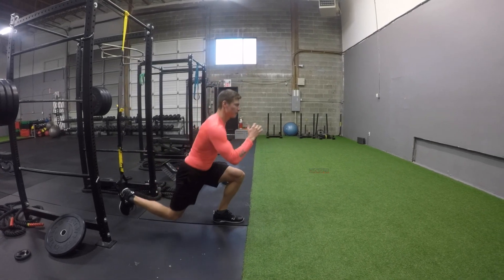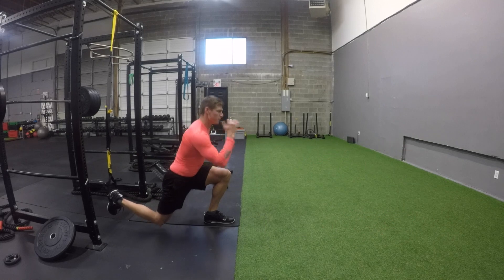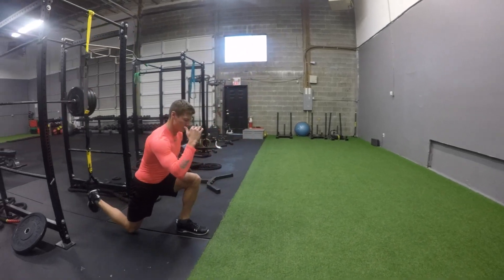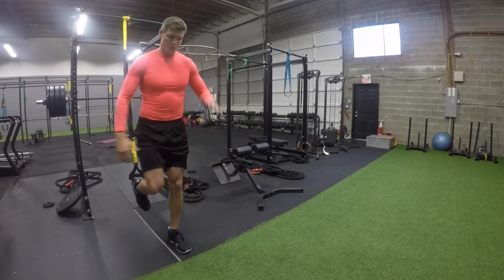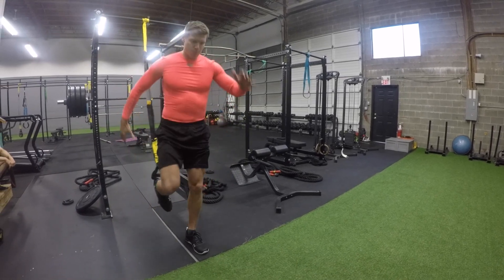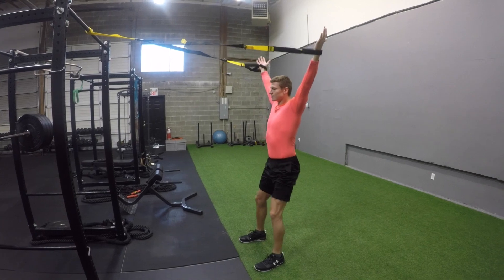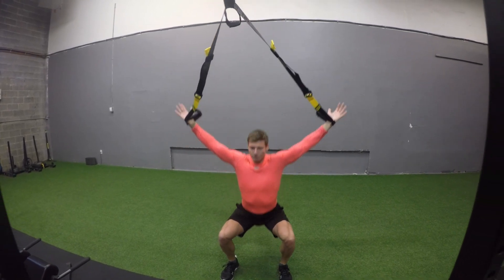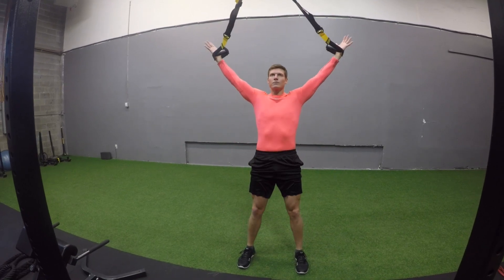4 Best TRX Leg Exercises that you can do anywhere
If you're looking to build muscle fast with some leg workout inspiration, then this video and the next ones are for you.

We’ve compiled 2 videos meant to help you build strength endurance and build muscle fast.

This is the first part of our series on leg exercises using the TRX Suspension Trainer. Follow these, steps. Master these and move on to something more difficult. You will find even the highest grade athletes, still practice the basics.

Please go at your own pace. These bodyweight exercises will be difficult in the beginning but consistency is the key to success.